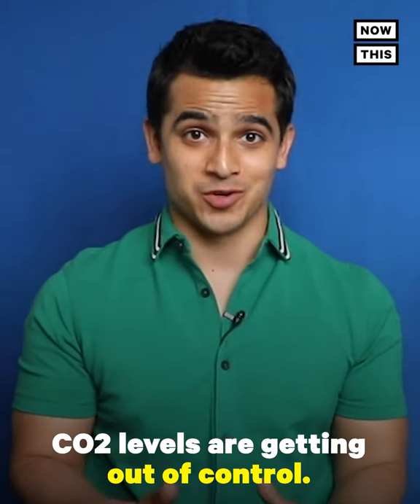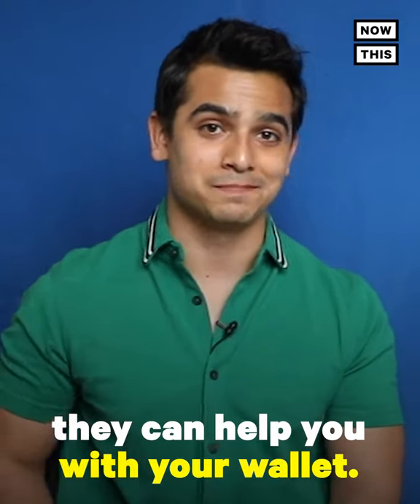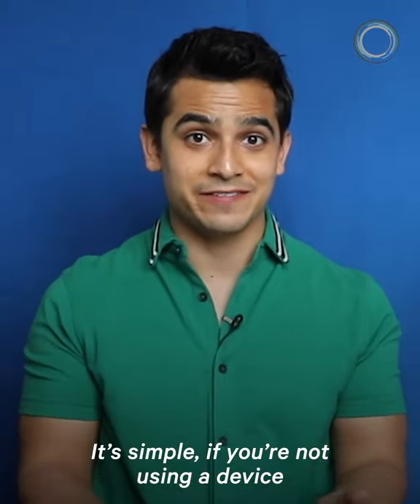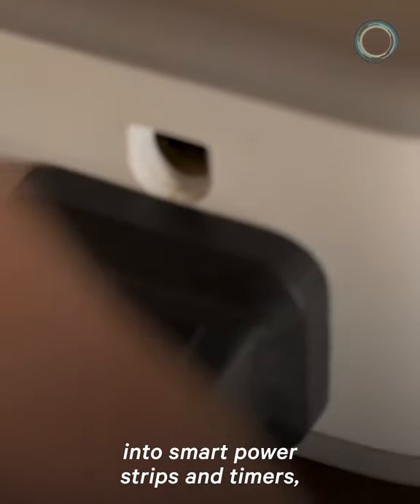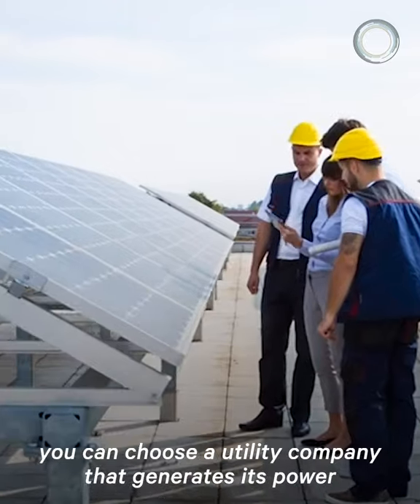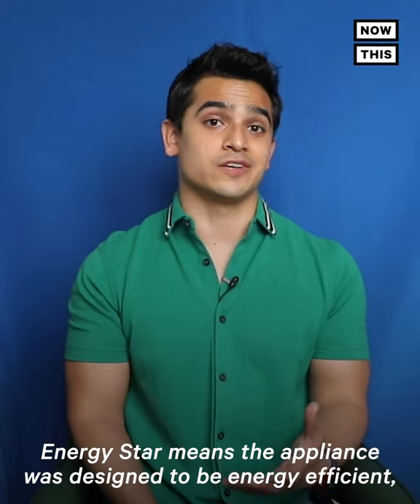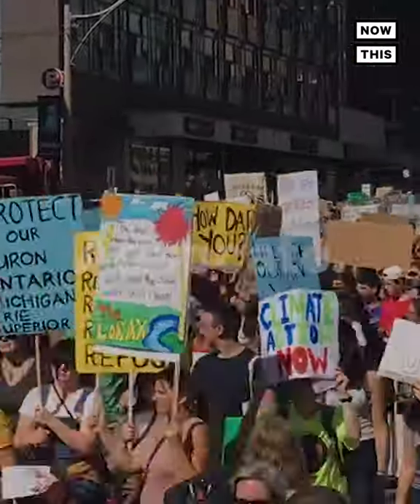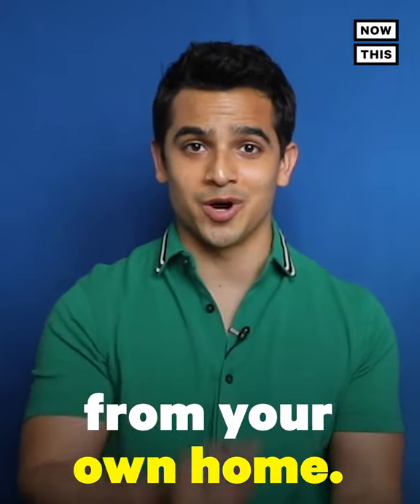5 Things You Can Do to Help the Planet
How to help the planet? Here are 5 easy ways you can do at home.

We’re halfway to doubling pre-industrial CO2 levels and warming the planet by at least 2 degrees Celsius, which could lead to catastrophic, irreversible environmental impacts.

But we can still contribute to helping the planet by reducing food waste, choosing renewable sources of energy, and much more.